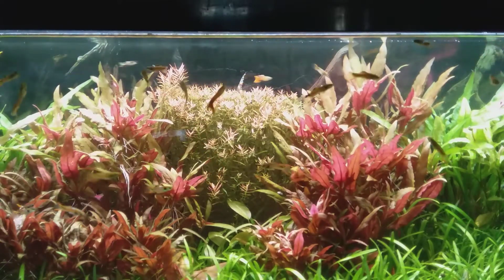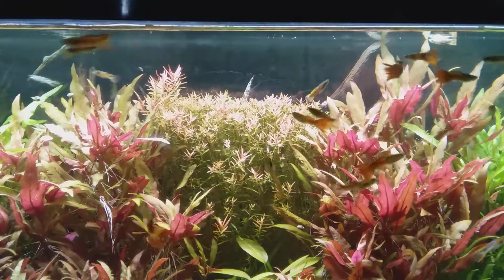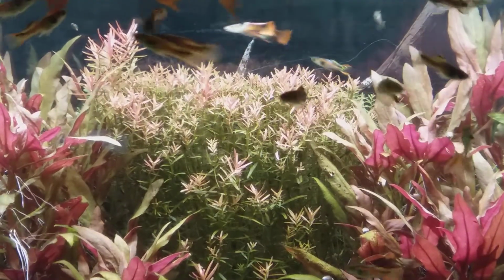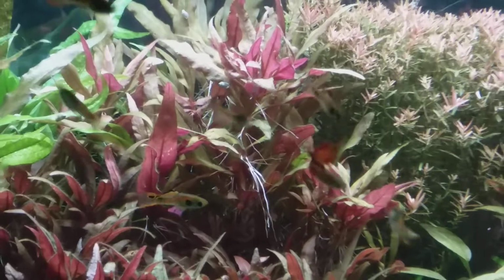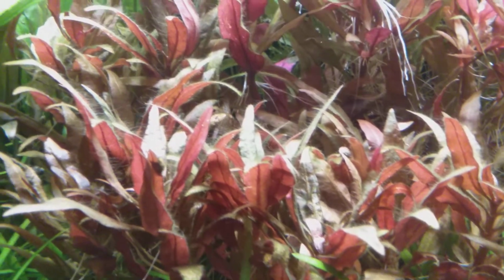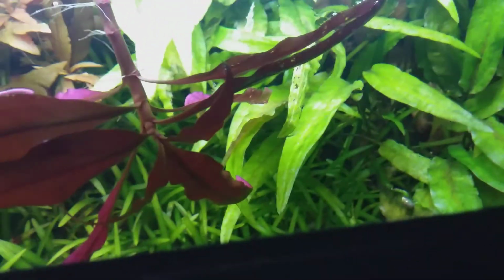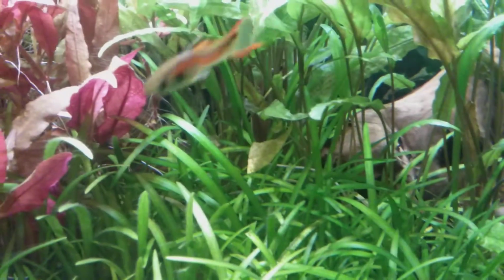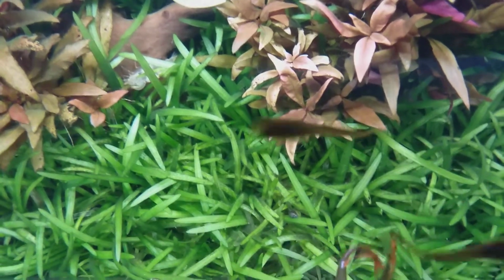30 gallon dirted aquarium 6 month update, we have a few issues showing up.